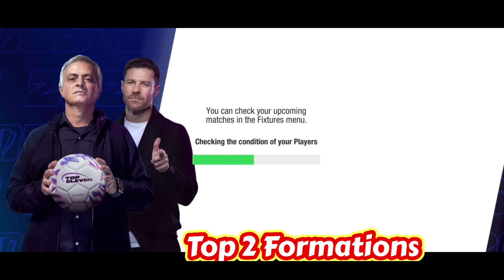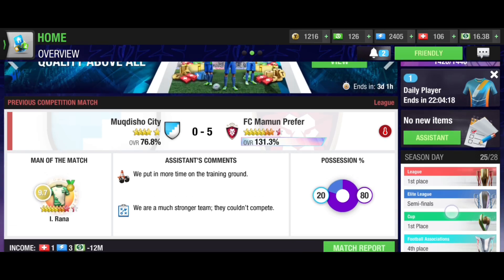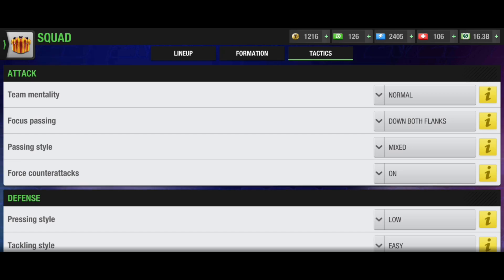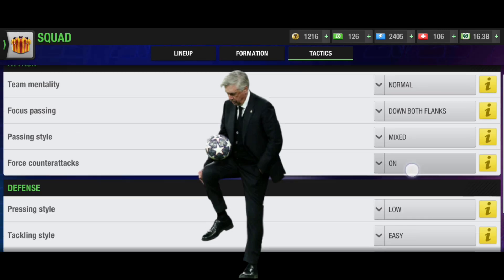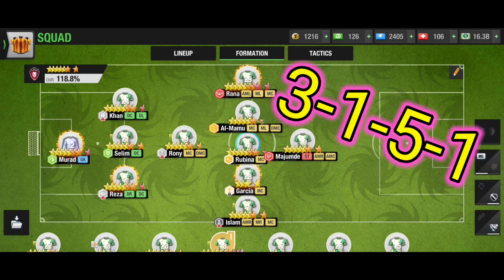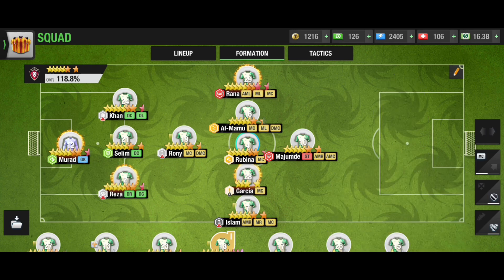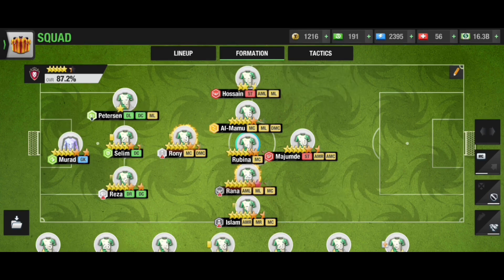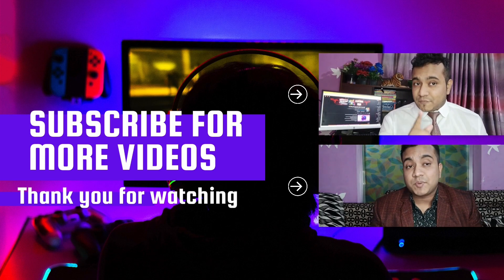Top 2 Formations of the Season in Top Eleven 2025